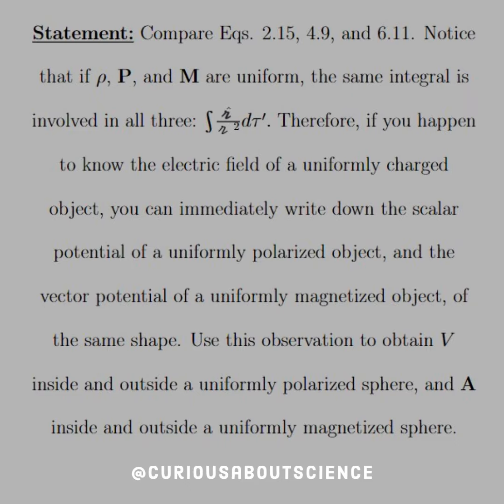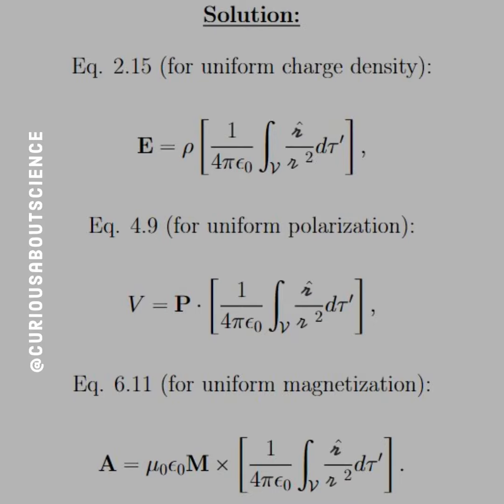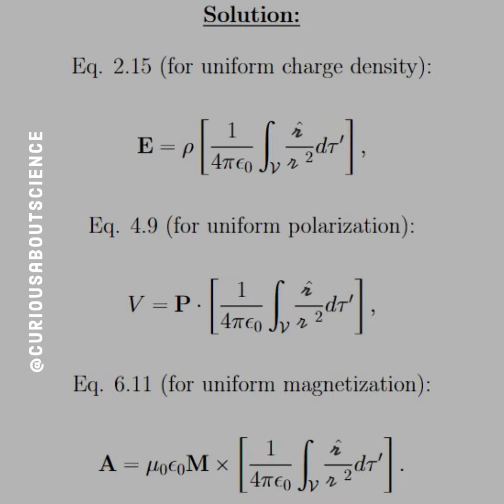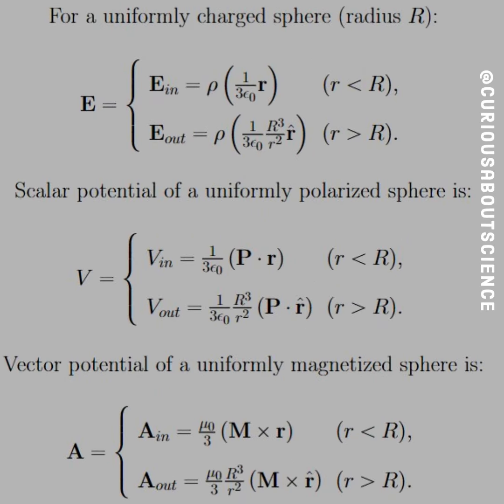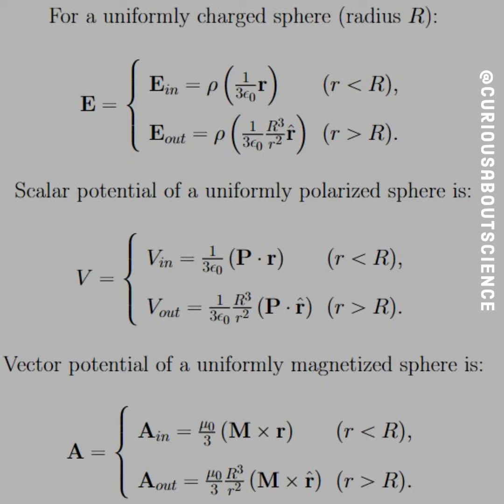Problem 6.26 - Magnetic Fields in Matter Extras: Introduction to Electrodynamics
The integral that is uniting the Electric Field and both the scalar and vector potentials!